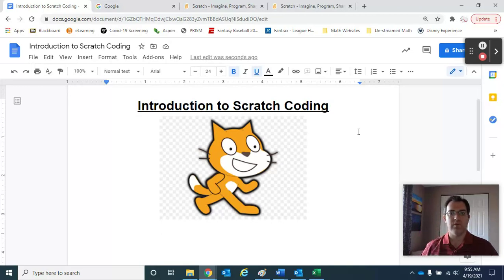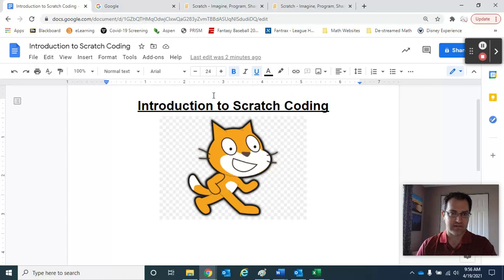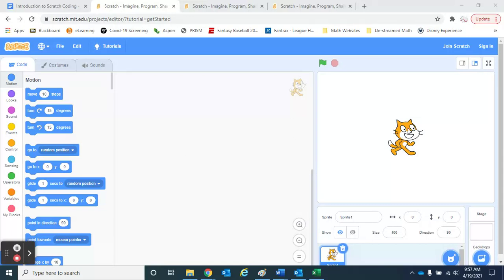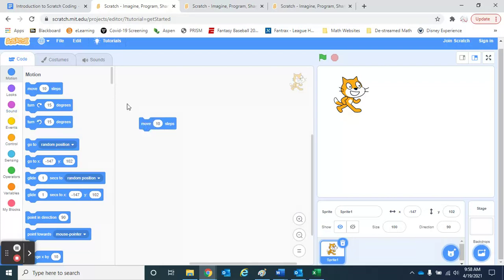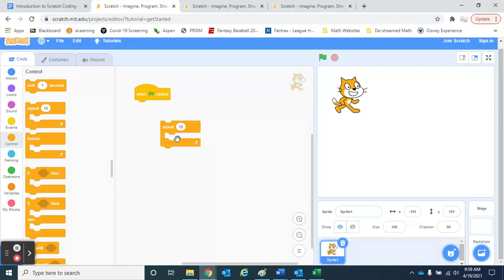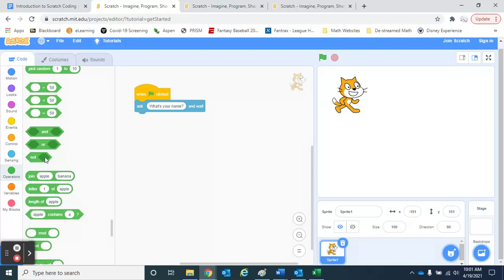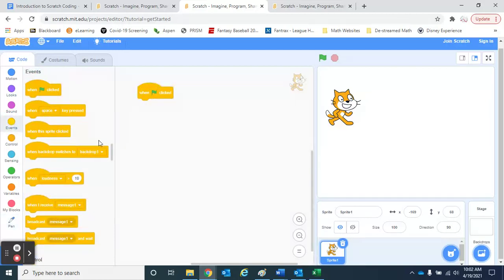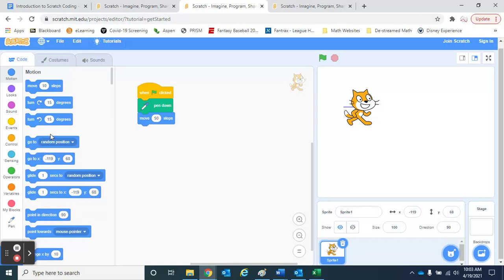Introduction to Scratch Coding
A quick look at how to use the tools in Scratch